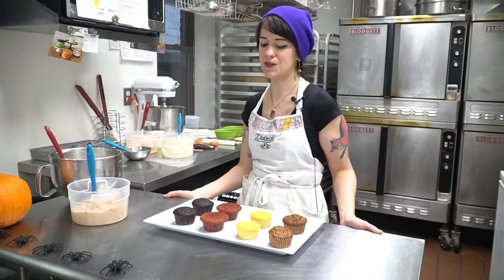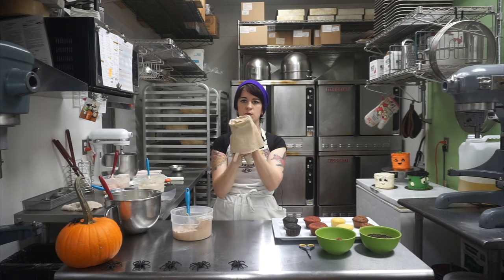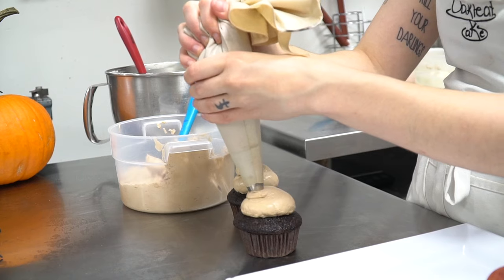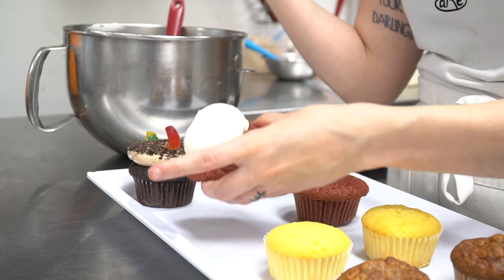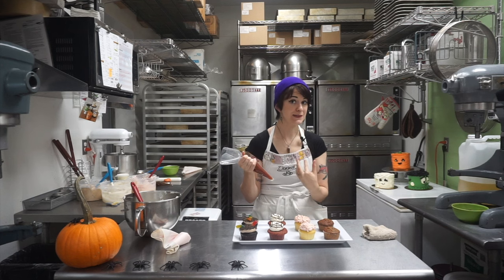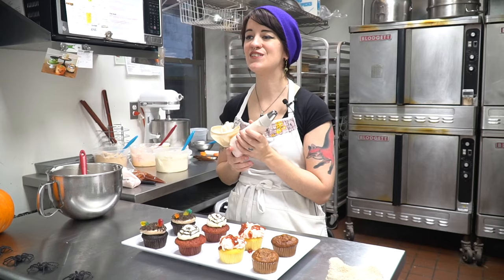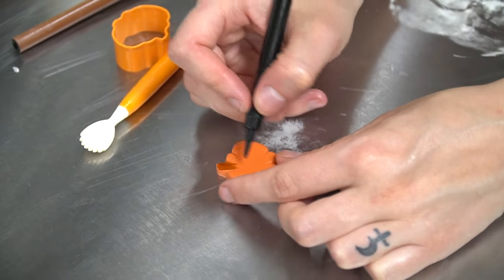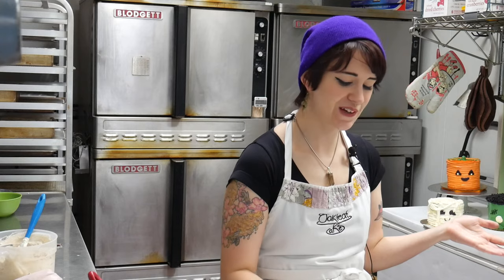4 Easy Halloween Cupcake Ideas for Kids & Beginners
In this spooky cupcake tutorial, cake decorator extraordinaire,  Krystle, shows how to make four different simple, kid friendly, cupcake designs for Halloween: dirt and worms cupcakes, spider web cupcakes, brain and guts cupcakes, and a cute marshmallow fondant jack-o-lantern pumpkin cutout for a cupcake.

These cupcakes ideas are a perfect craft project for kids and parents who want to make some delicious, spooky desserts without first getting a masters degree in pastry arts –unlike Krystle, who actually does have a masters degree in art.  We hope you try these making these beginner friendly halloween cupcakes for yourself!

For this demonstration we used our famous Italian Meringue Buttercream, though any buttercream might do just as well (this one is just the most tasty).  You can learn how to make that by following along with our video

We also utilize our marshmallow fondant, which we will show you how to make in an upcoming video (which should be loaded in the next week or two –Remind us in the comments if we forget to link it here!)

Video Production & Opening by Rebecca Lieberwirth (@beccaliebe on Vimeo)